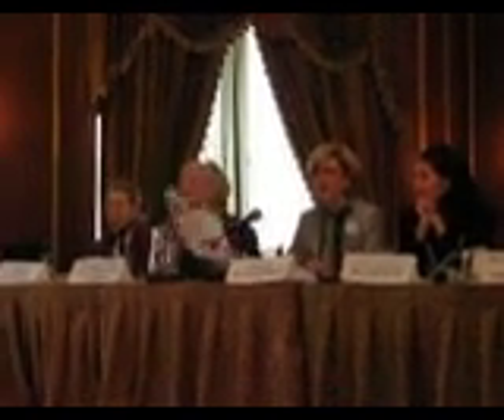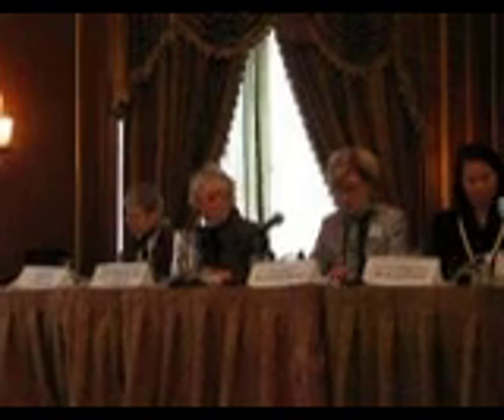FAWCO - March 11 - Intro to Parliamentary Procedure - Lucy Laederich